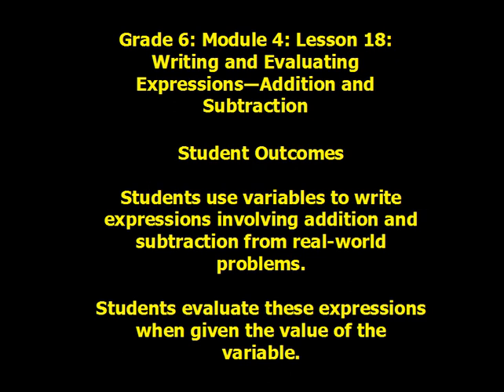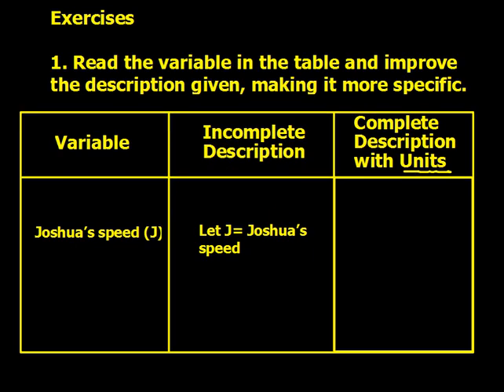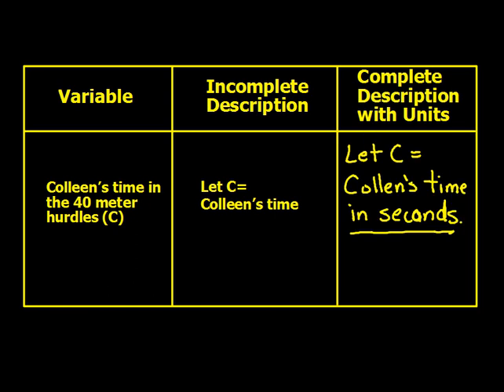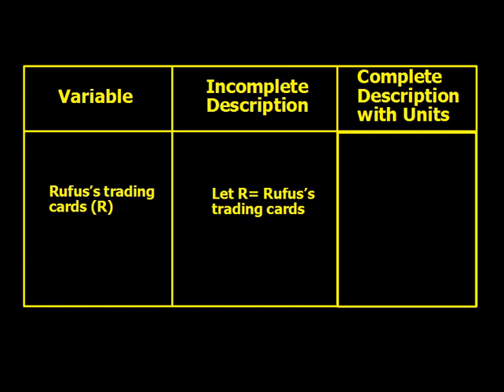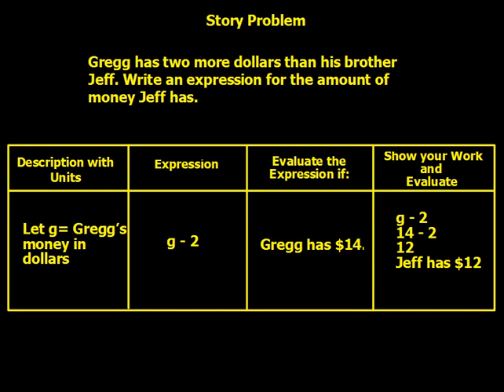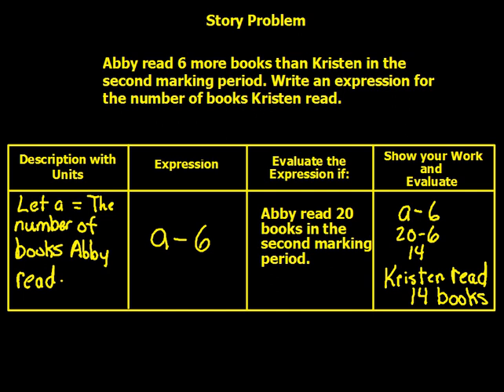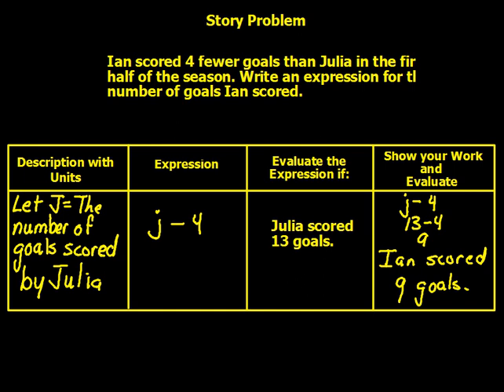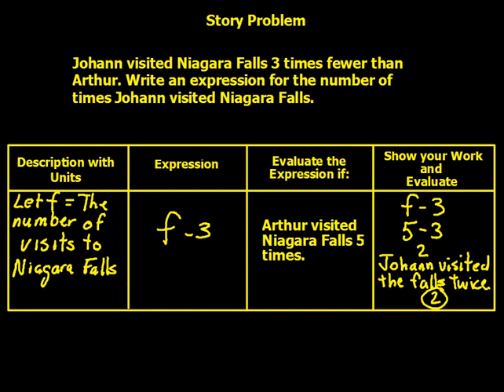Grade 6 Module 4 Lesson 18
Grade 6 Module4 Lesson 18